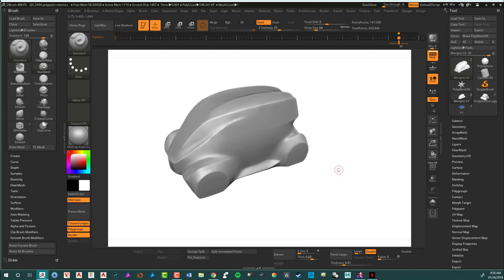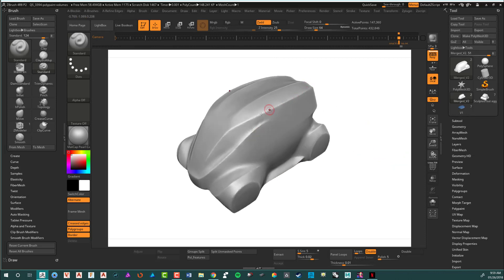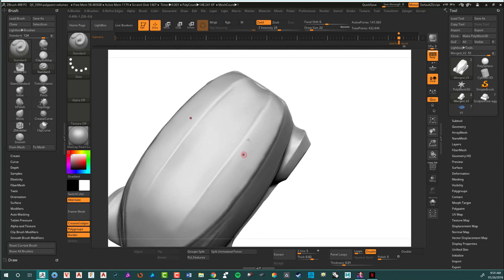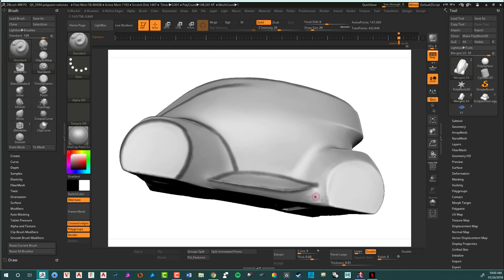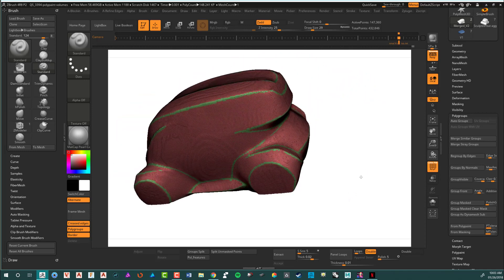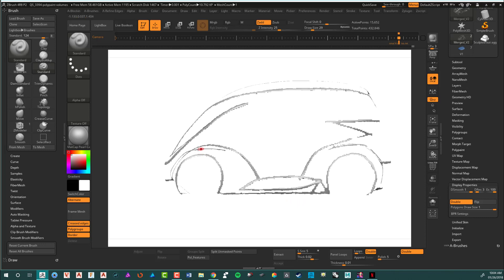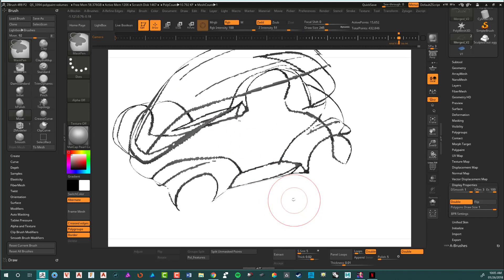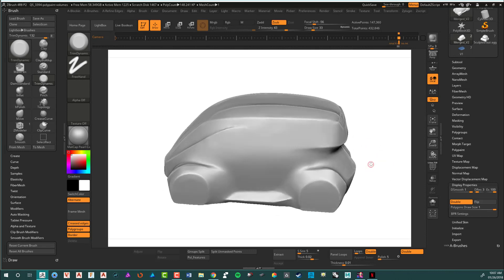Analyzing character lines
Analyzing , relating and adjusting surface boundaries and character lines